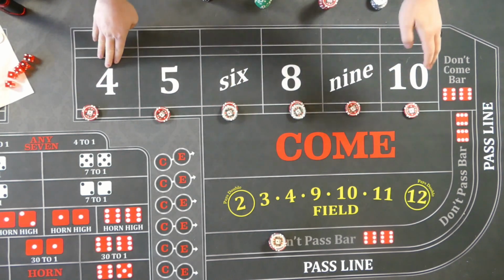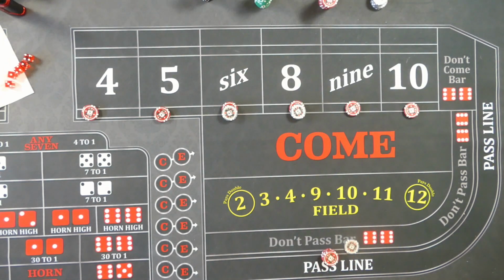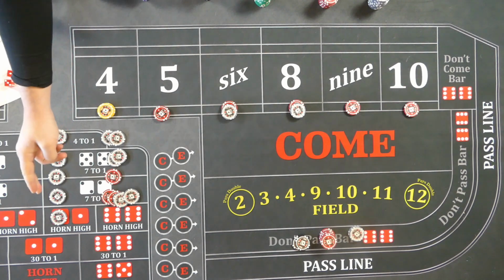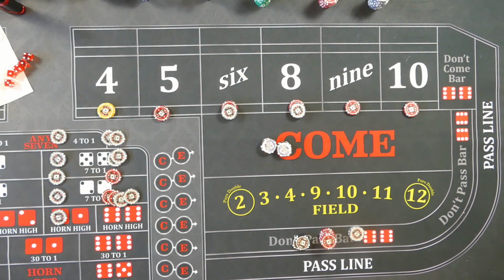The Power Press, the BEST craps strategy for winning the MOST money.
A study of the Power Press method of playing craps, on lower limit tables.